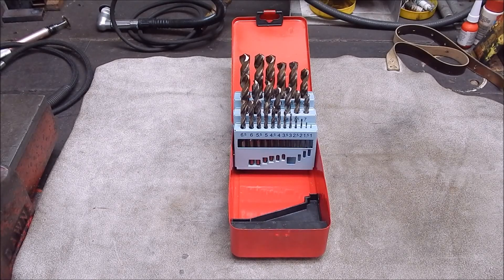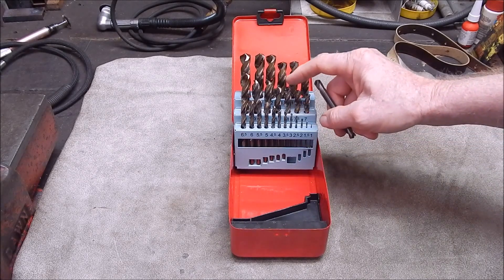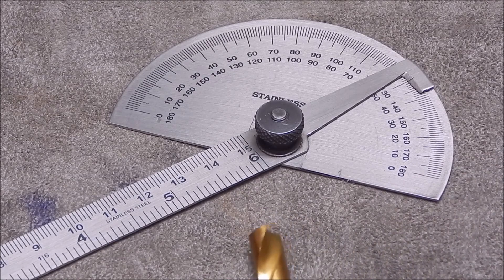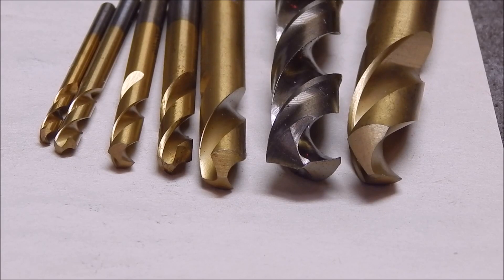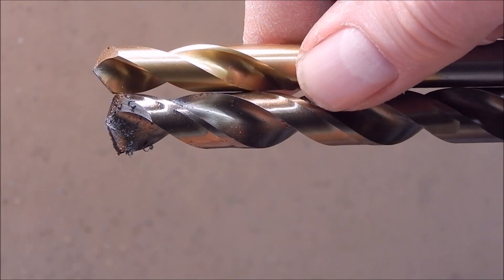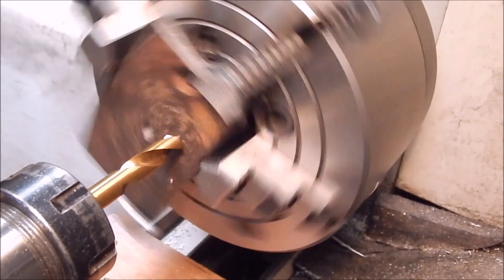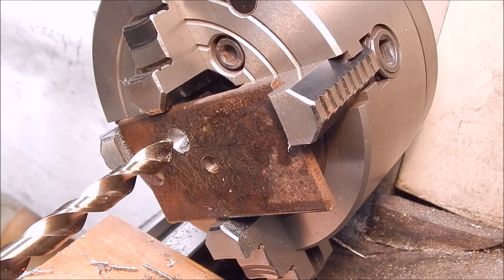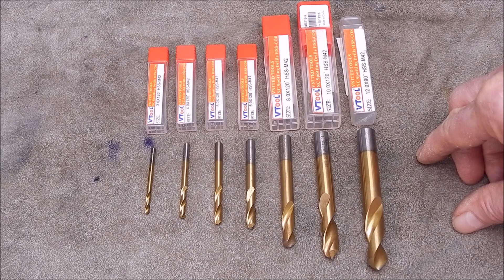Banggood now sell 8% Cobalt spot drills - do you need some ?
I check them out and explain their use.